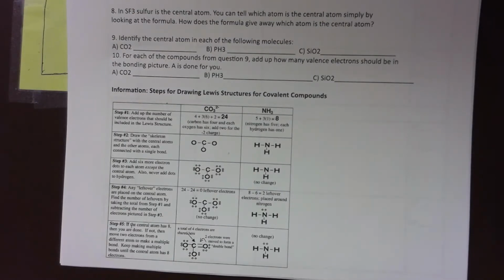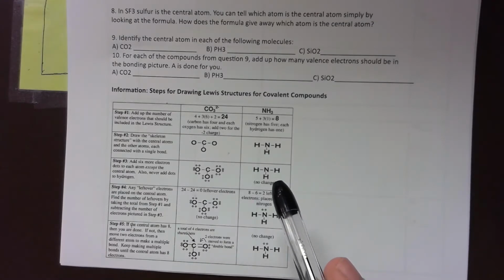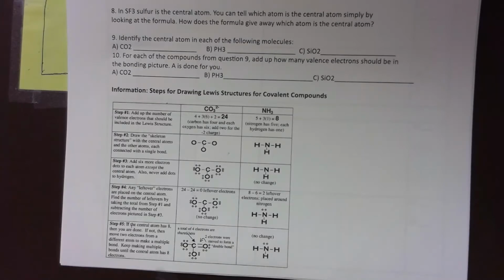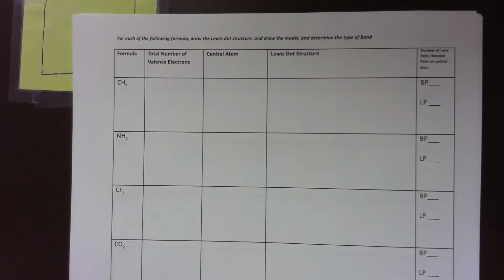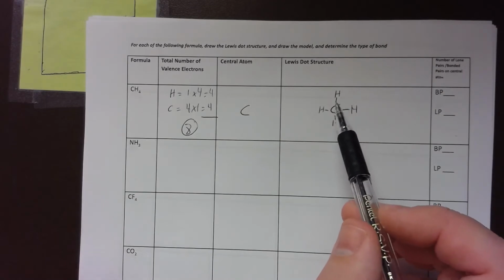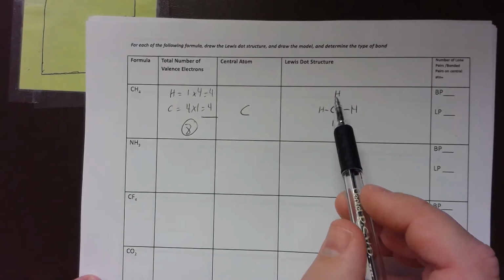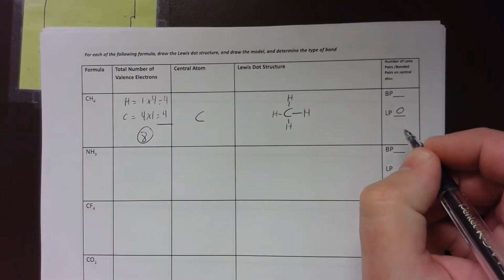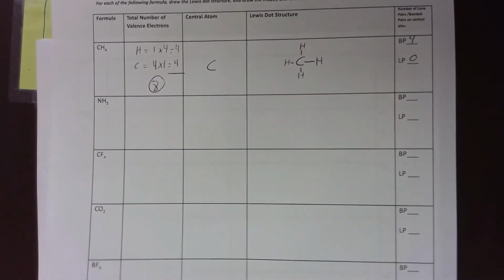Lewis Dot and Covalent Bonding